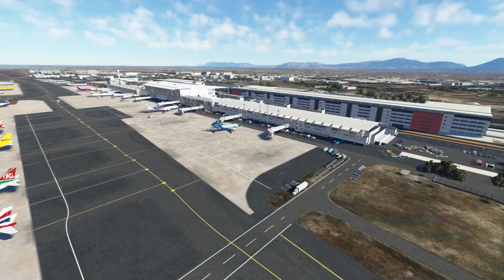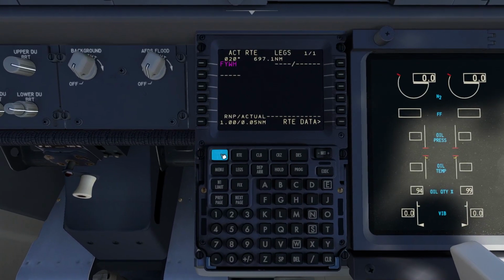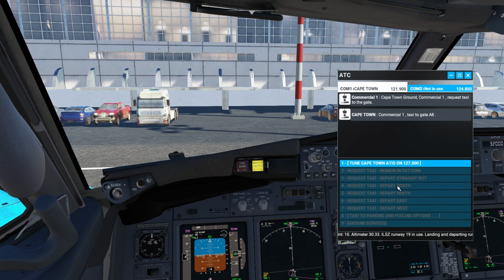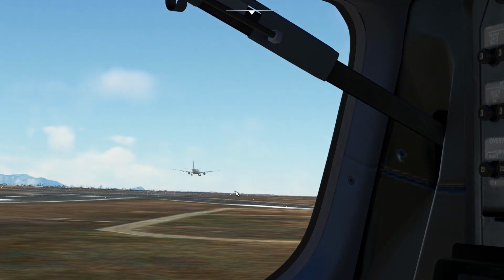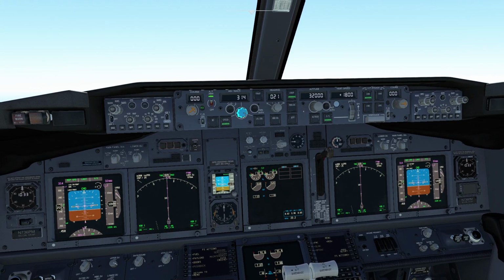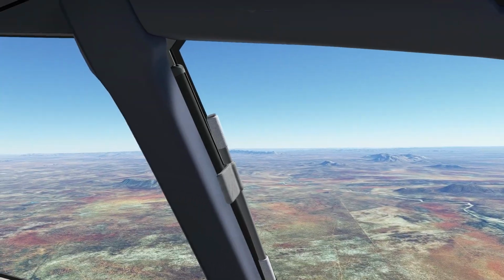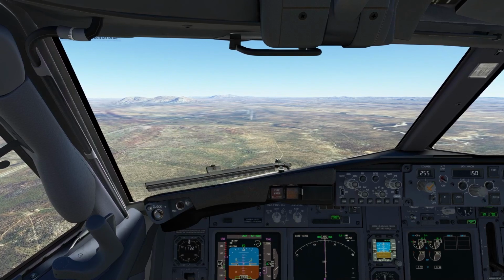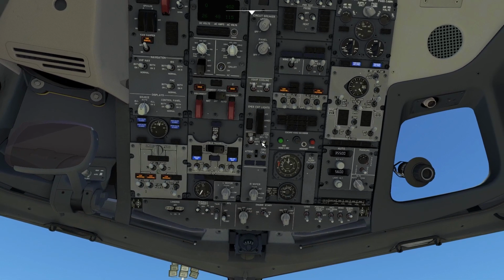EP 1 ✈ Epic Start to our GLOBAL adventure - Cape Town to Windhoek!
We embark on our first flight of the first leg around the world! Starting in Cape Town, South Africa, we fly to Windhoek, Namibia with the 737-600 as our chosen chariot.

Please show your support by 'buying me a coffee'

0:00 Intro
0:58 Preflight
19:23 Push-back & Taxi
29:30 Take-off & climb
37:20 The Cruise
38:57 Descend
57:40 Landing & Shut-down